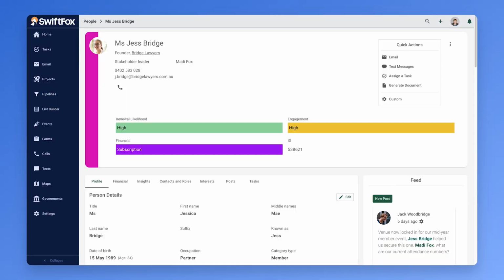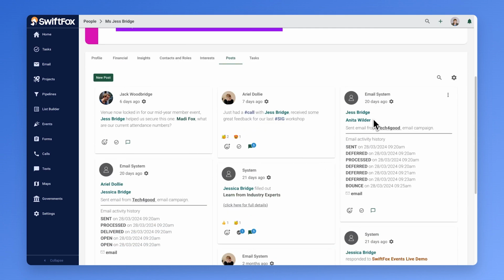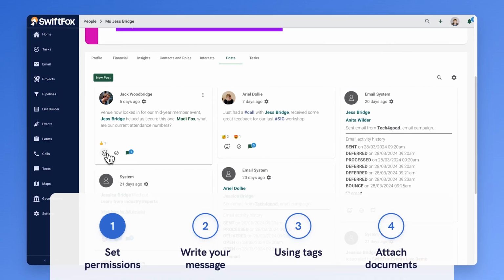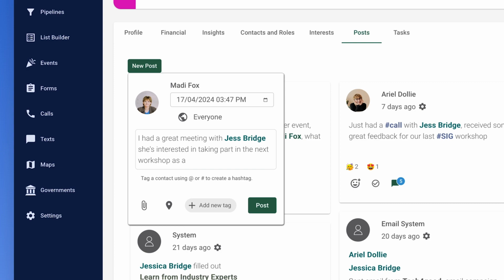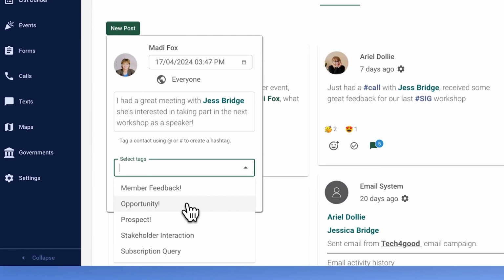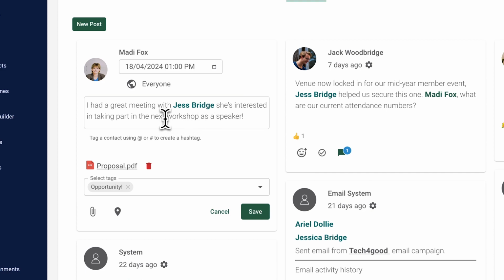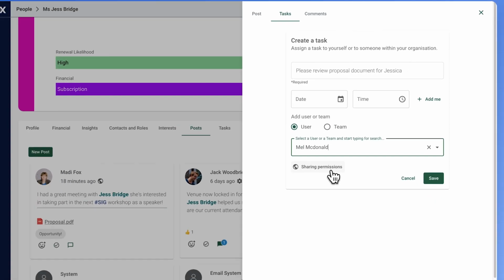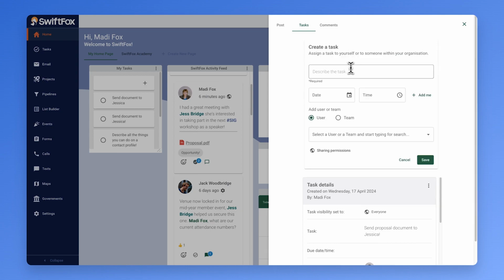Store Interactions & Set Tags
Contact Profiles are dynmaic! This tutorial uncovers the world of posts. See all the interactions taking place with your contacts automatically and learn how to create your own!